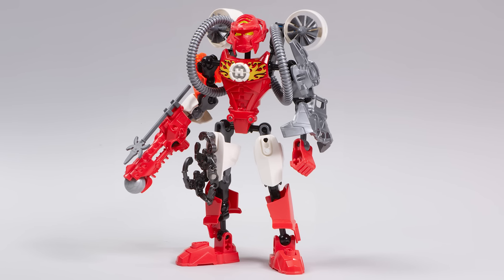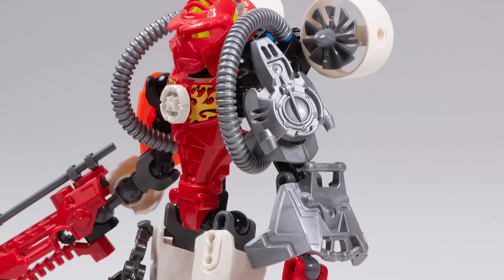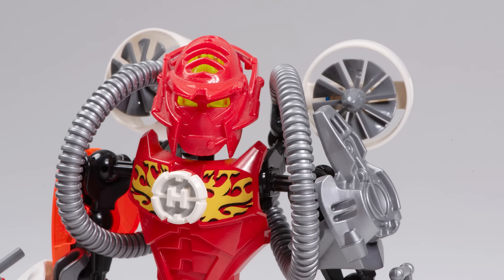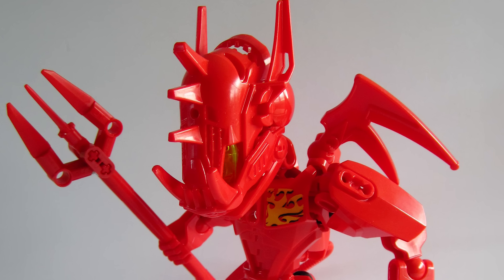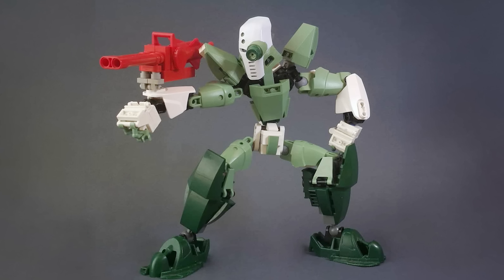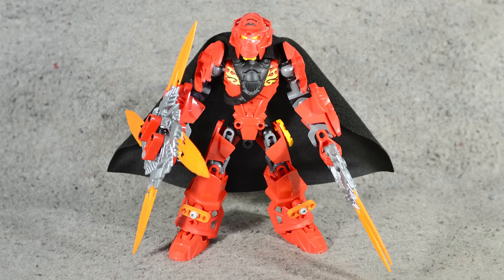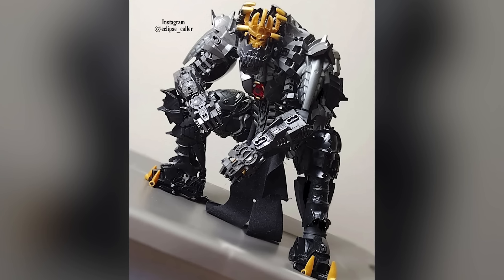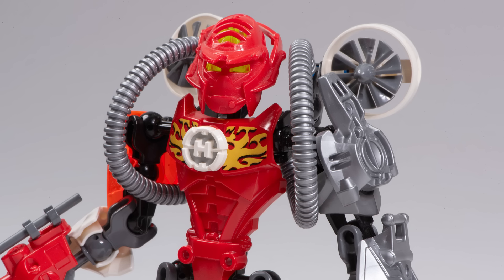How To Use FURNO's LEGO Parts To Build Bionicle MOCs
The Breakout wave of Hero Factory sets is one of the best ever! But does Breakout Furno hold up? Let's discuss!

"Thank for your service!" Hero who around us... by ok_susu_02